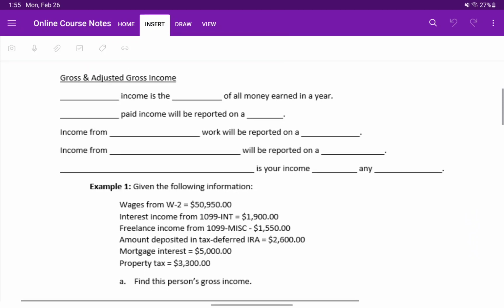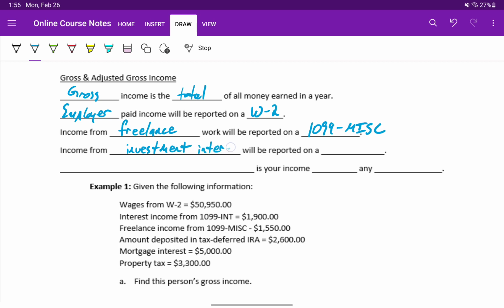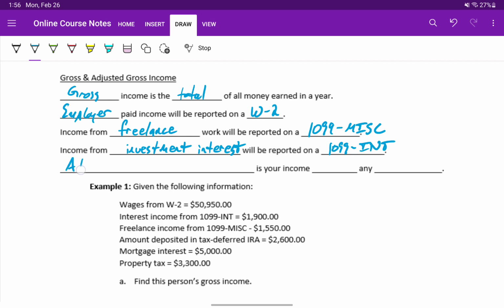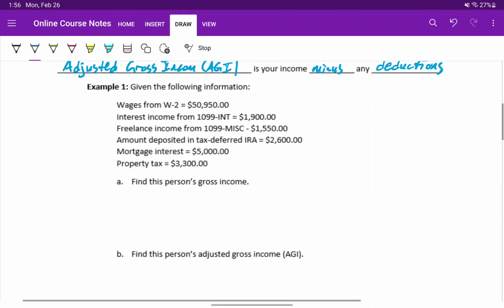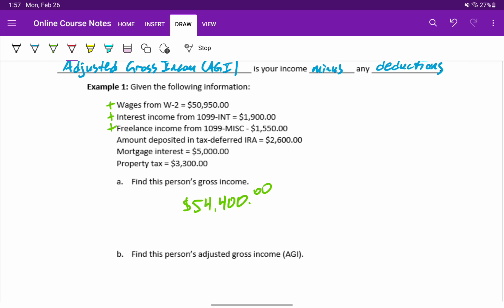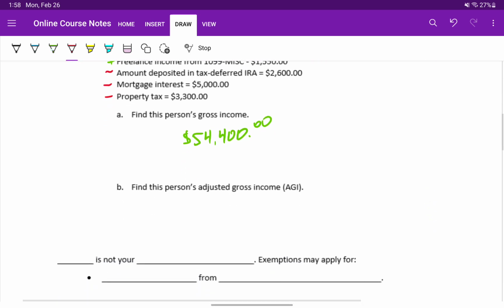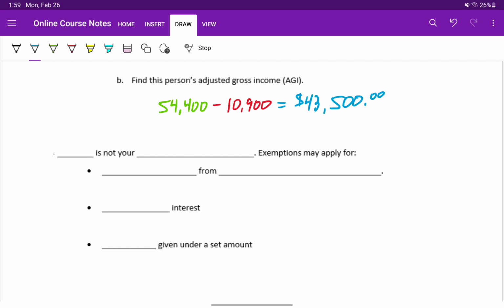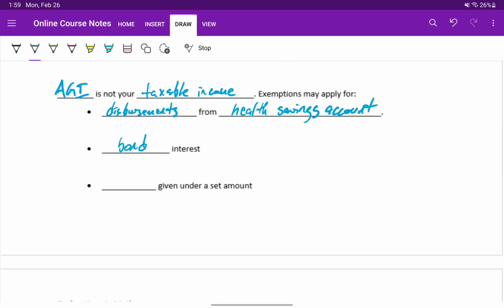Gross & Adjusted Income